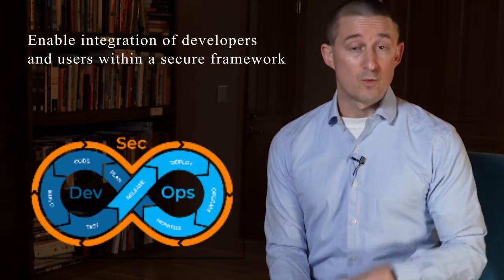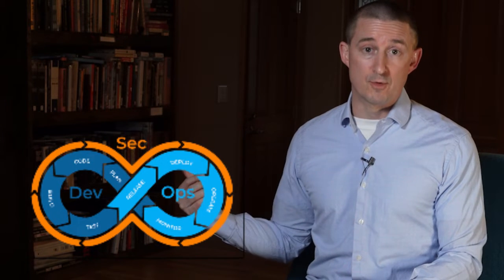Modernizing Legacy IT Systems - Ep 2 - What (DRAFT)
So you think maybe modernizing is a good idea, but what should that look like?  What's the end goal, and is it really better?  Today we're going to talk about distributed platform-independent systems, and why it's a huge improvement over legacy architecture.